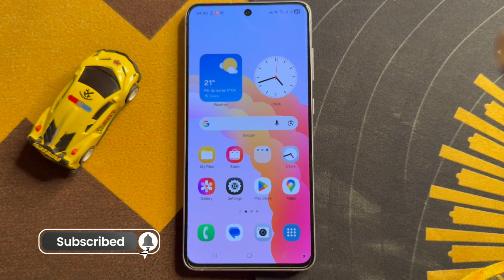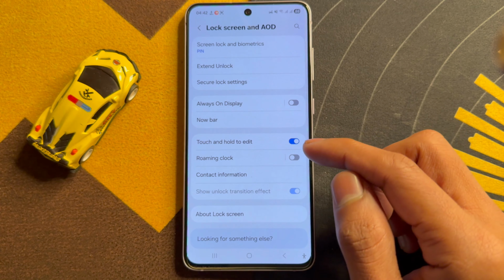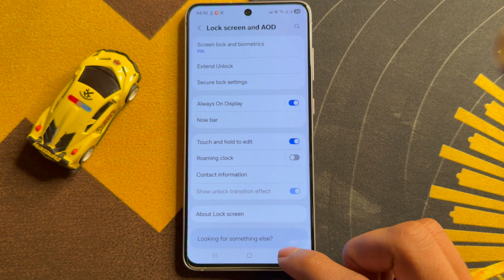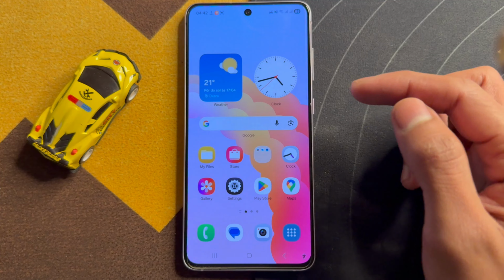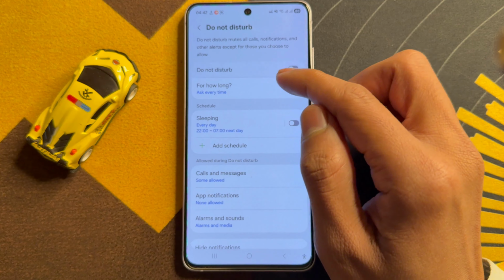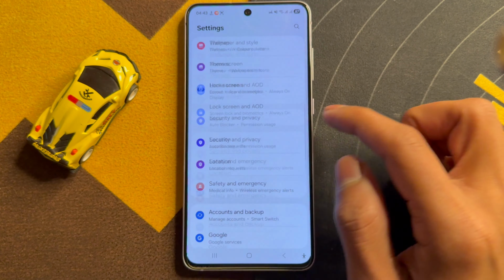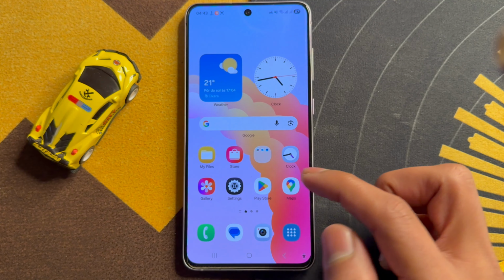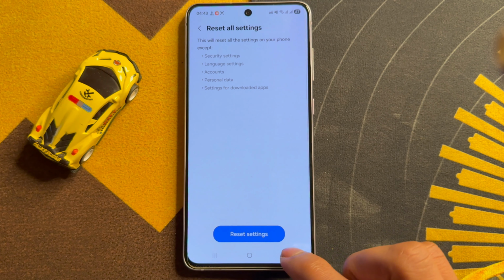How to Fix Always On Display Not Working on Samsung Galaxy S26 | AOD Missing or Not Showing Issue